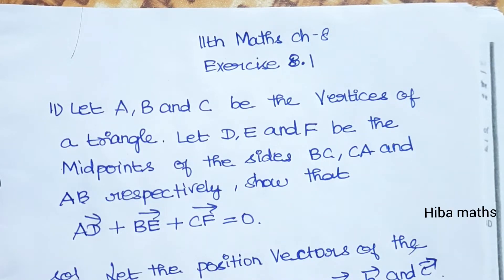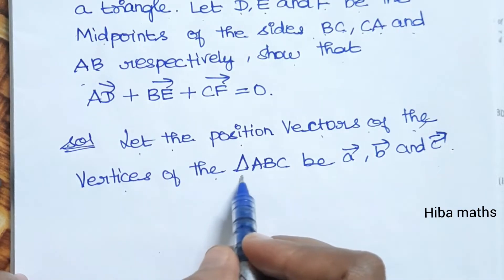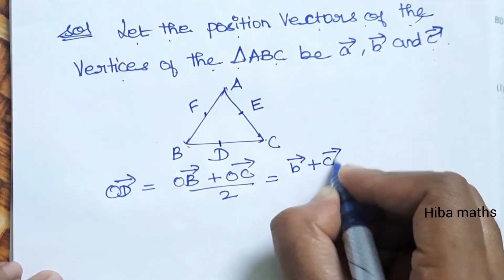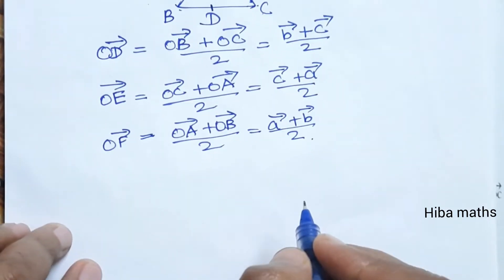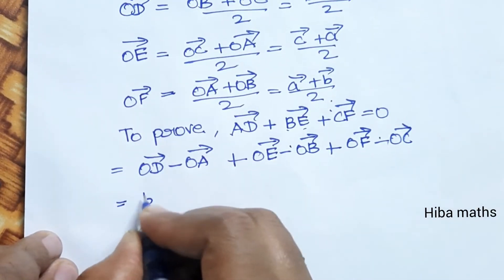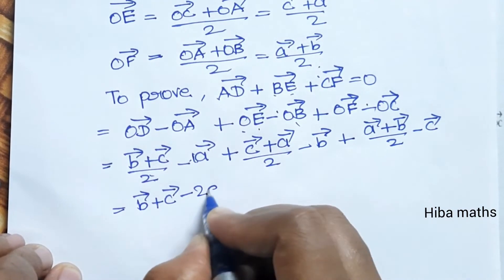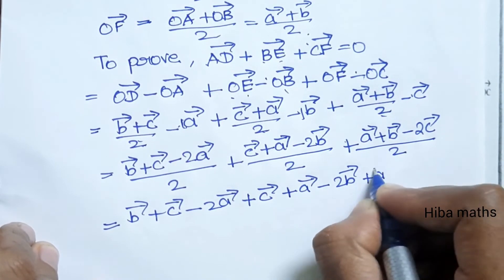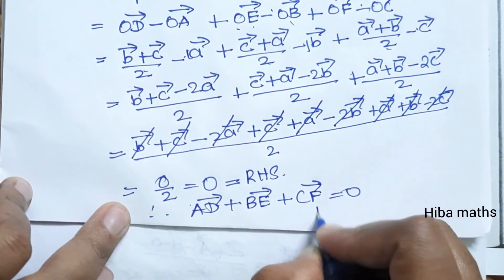11th maths chapter 8 exercise 8.1 question 11 | vector algebra | hiba maths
11th maths chapter 8 exercise 8.1 question 11 | vector algebra | hiba maths